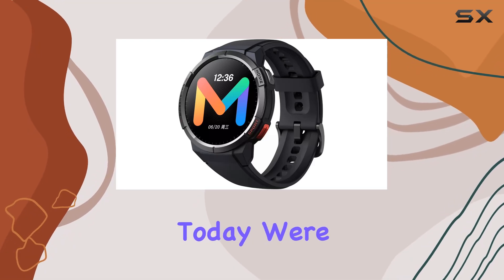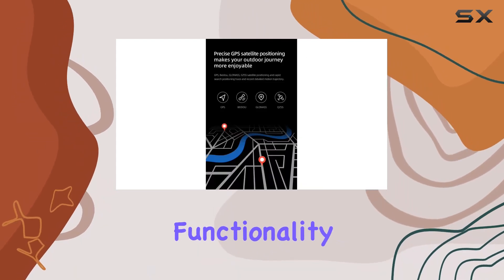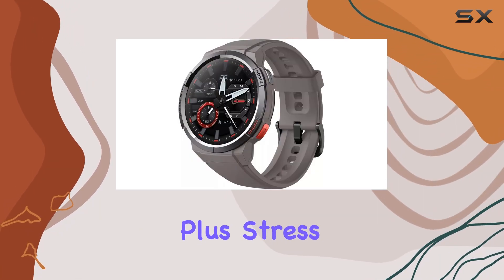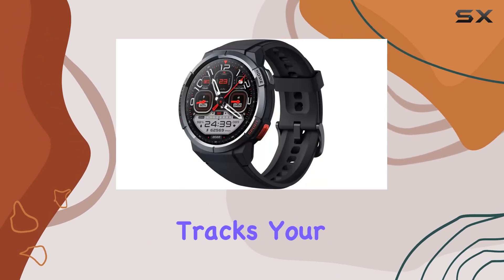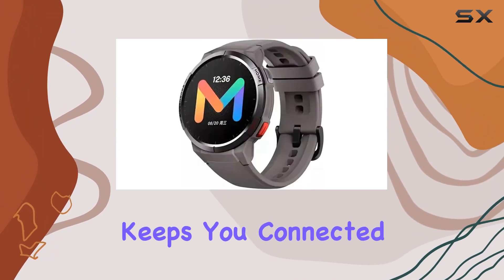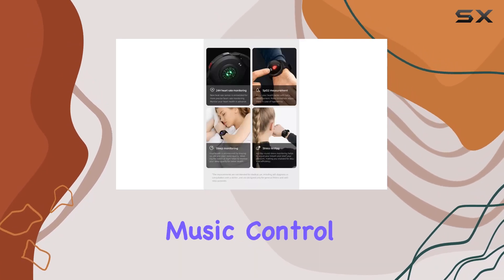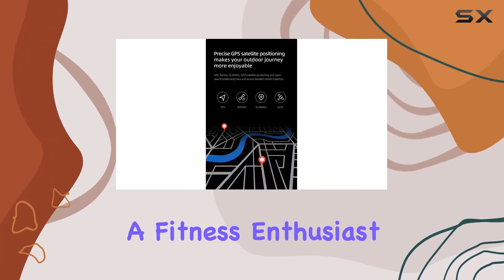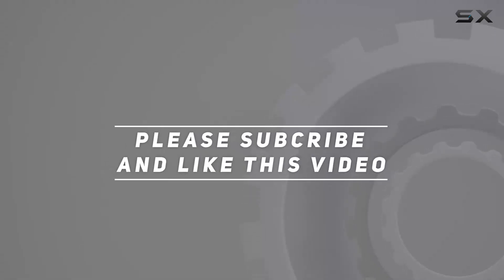Exploring the Mibro GS Smart Watch: A Comprehensive Review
0:00 Intro
0:06 Review

Things that we mentioned in this video:
mibro Smart Watch GS, : B0BS3L7W4J